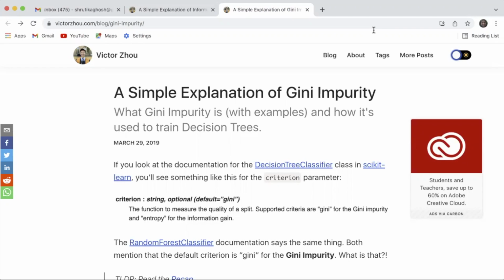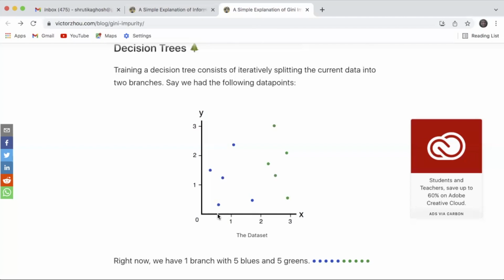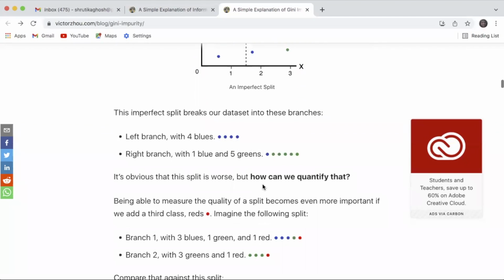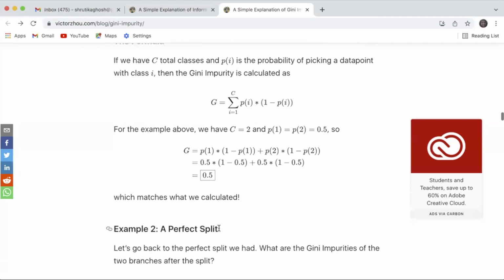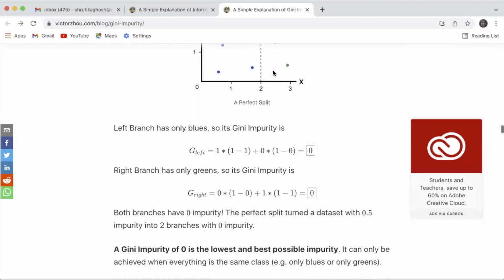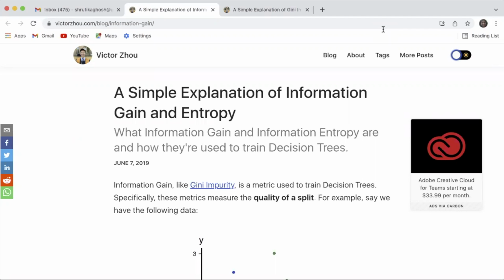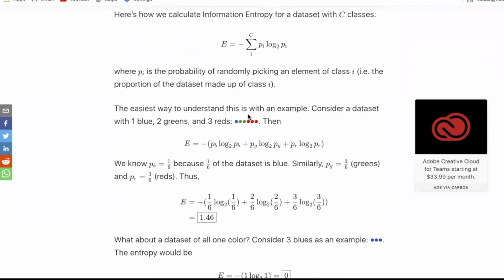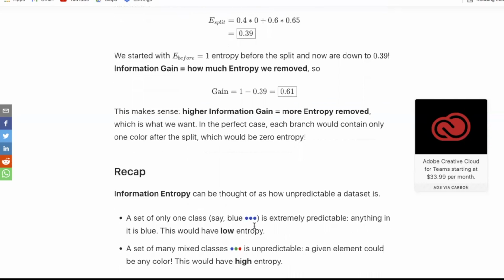[English] aiClub.ai Lecture 6B Decision Tree Gini & Information Gain With Shruitika Ghosh